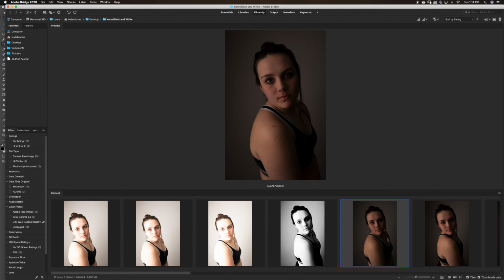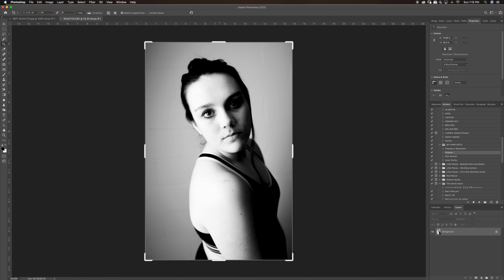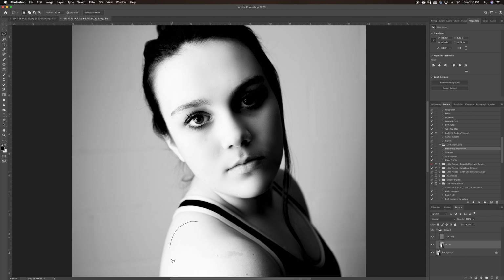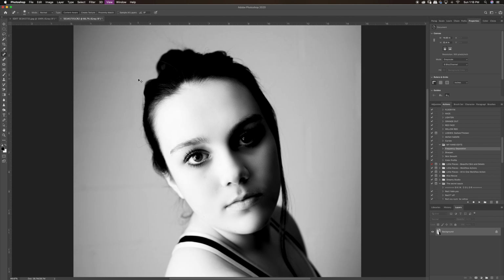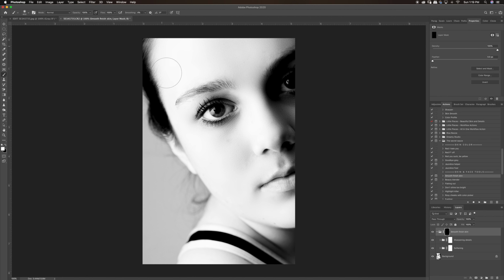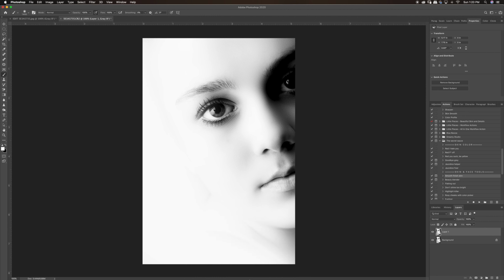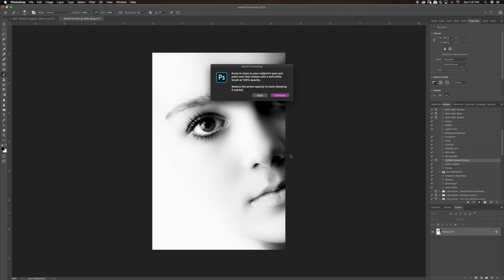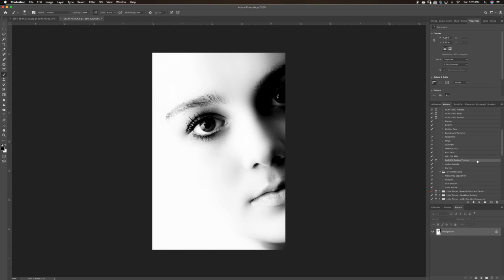High Key Edit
A fun artsy, high-key edit I did of my daughter using Photoshop and Adobe Camera Raw. I'm all about that trial and error, so please bear with me and ignore my rambling.